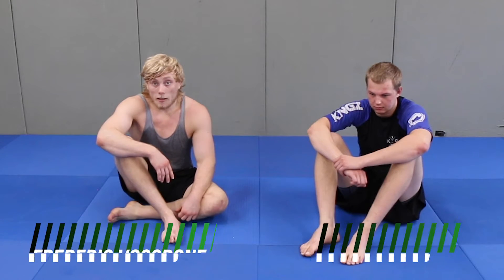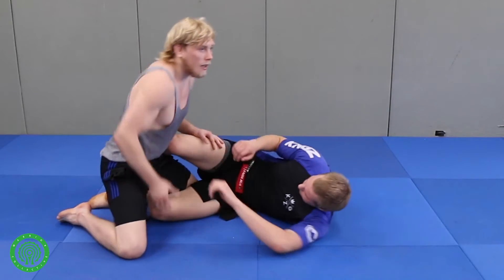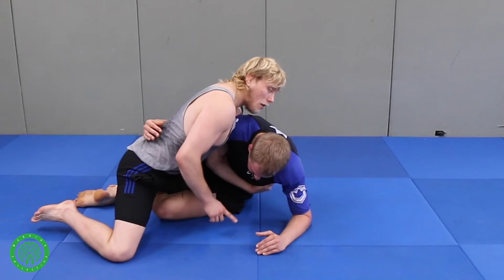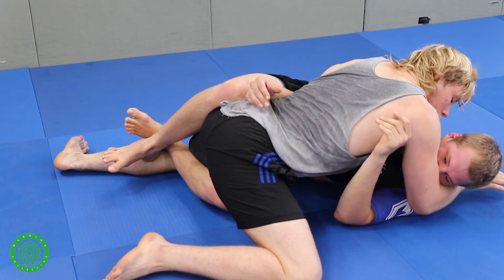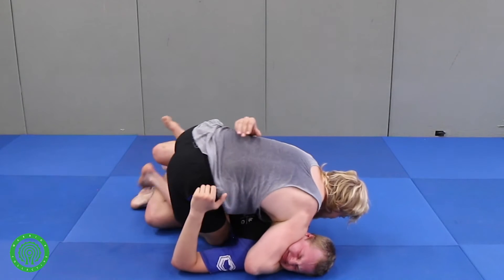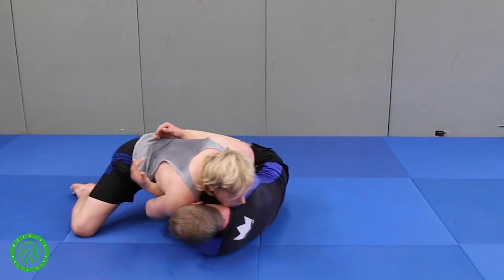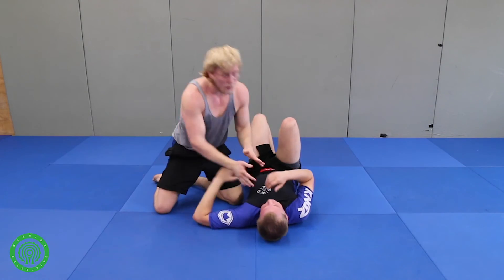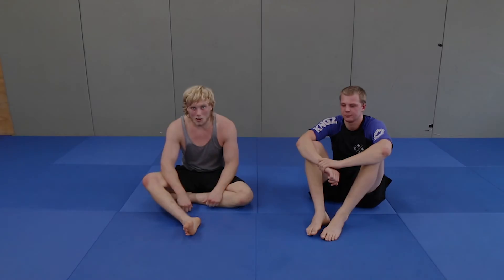No Gi Jiu Jitsu - Smashing Half Guard with Frederic Vosgrone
Half guard is a position that some people love to play in both Gi and No Gi.  As such, it pays to have some effective ways to nullify it before passing completely.

Thanks for watching, I hope you enjoyed watching this No Gi Jiu Jitsu - Smashing Half Guard video,  please like, share and don't forget to SUBSCRIBE to Warrior Collective for more great videos each week!!